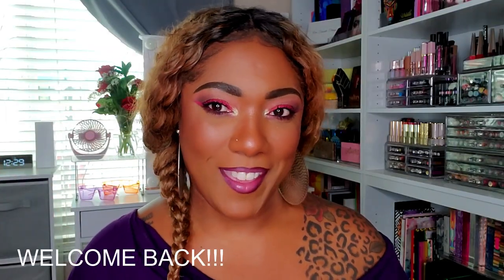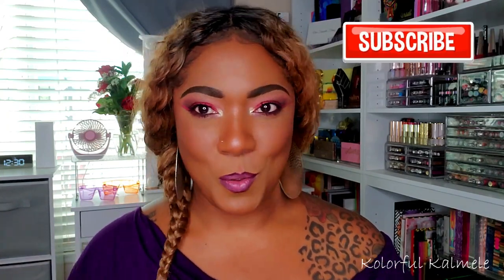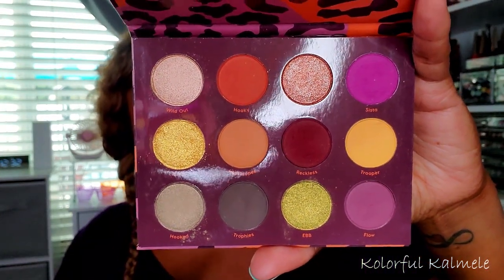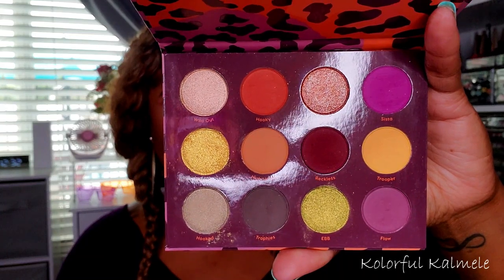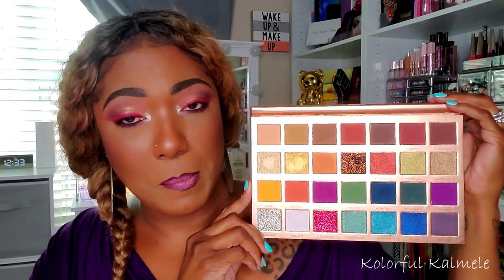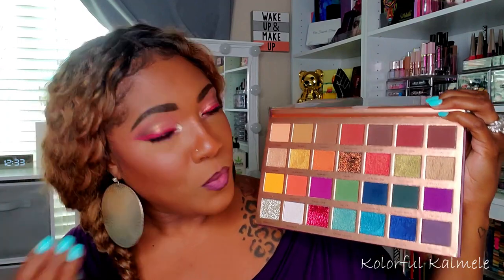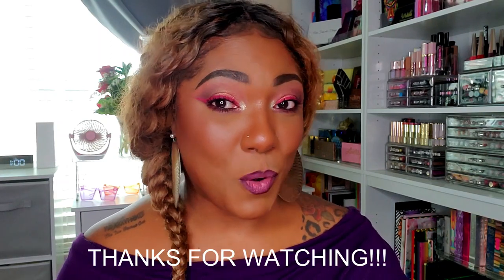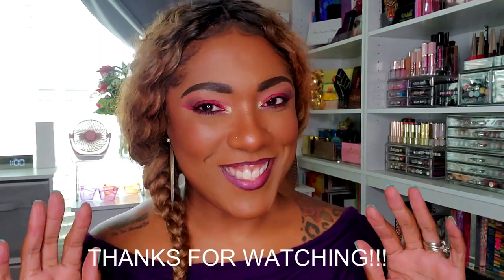Amazing FALL PALETTES From My Collection!! Let's pull them out for the Fall Season!!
Palettes Mentioned:

Colourpop Good Sport Palette
Tammi X Revolution Tropical Twilight Palette
Glamlite Pizza Veggie Lovers Palette
Viseart Dark Mattes Palette
Natasha Denona Metropolis Palette
Tati Beauty Vol. 1 Palette
Playing in Makeup By Yolondo Jamrock No Limitations Palette
Melt Cosmetics She’s In Parties Palette
Too Faced Pumpkin Spice Palette
Myali Beauty Yasmin Palette
The Tribe By Juvia’s Palette
The Chocolates By Juvia’s Palette
Ace Beaute Flair Palette
Norvina Vol. 3 Palette
Morphe 35M Boss Mood Palette

Hi Guys!!

Thank you for stopping by to check out my video pulling out some great palettes to use during the Fall this year!

Mail:
Kolorful Kalmele
5198 Arlington Ave #363